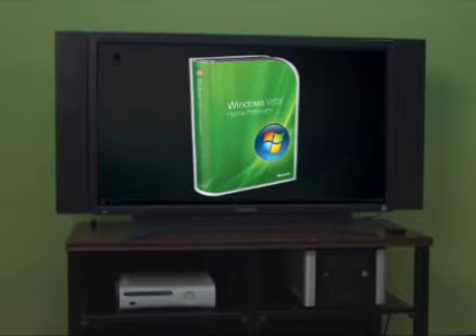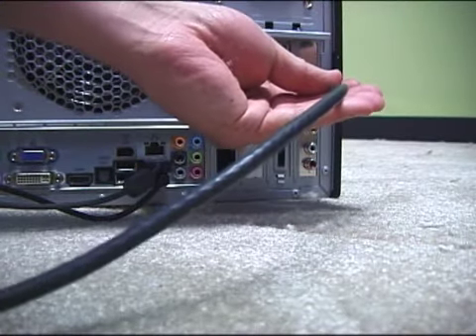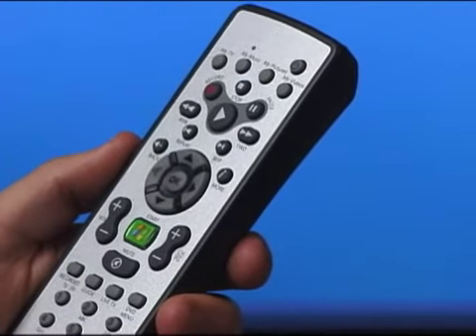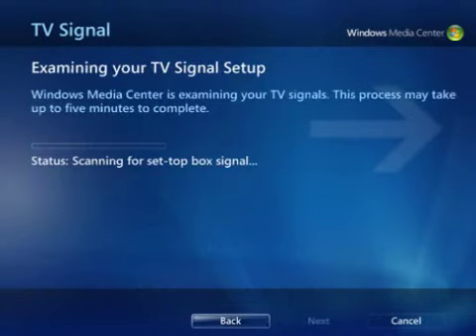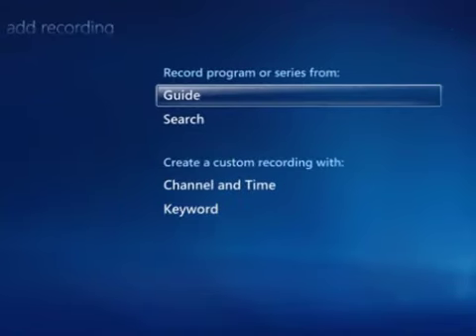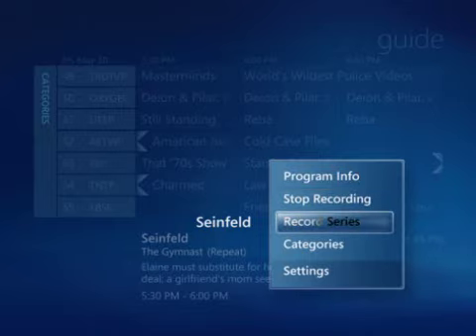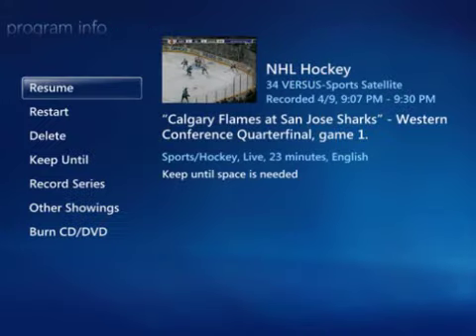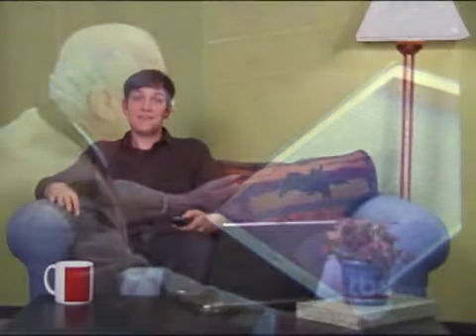Turn your PC into a DVR with Windows Media Center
Microsoft's Andy Myers shows you how to connect your Windows Media Center PC to your television and use it as a DVR. Pause and record live TV, fast forward through commercials, and never miss your favorite shows again.